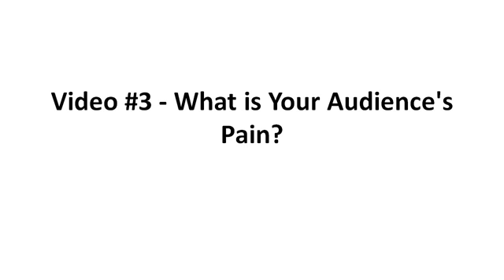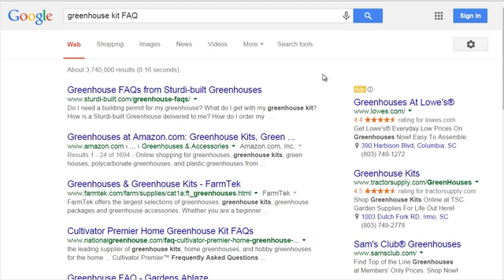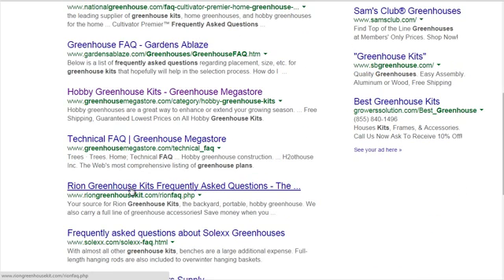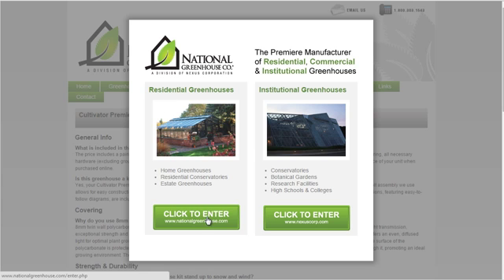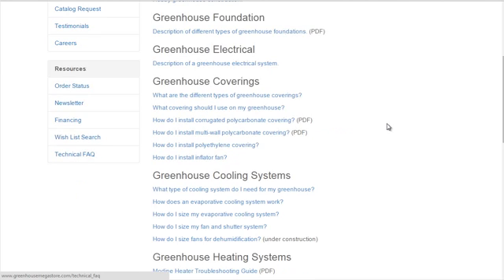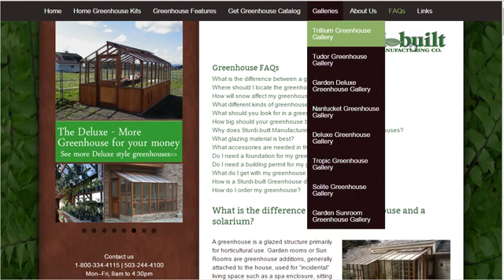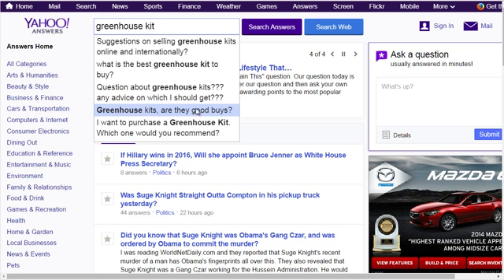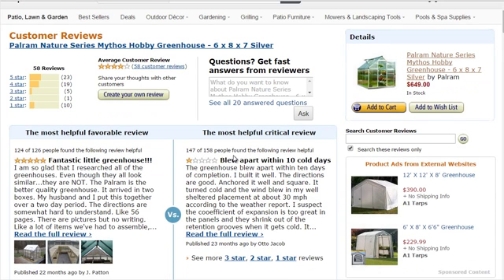03 - What Is Your Audience's Pain?